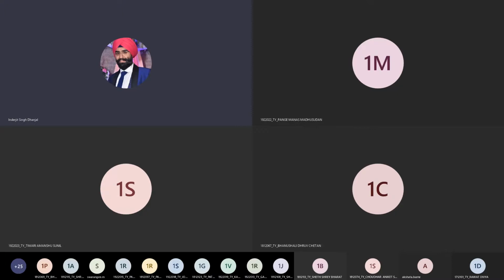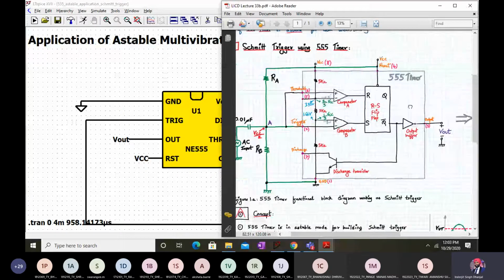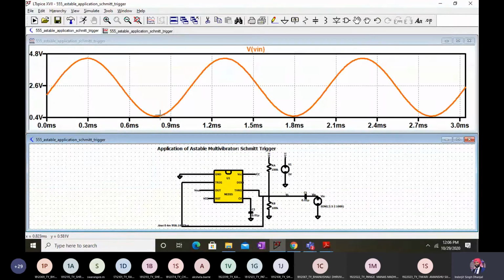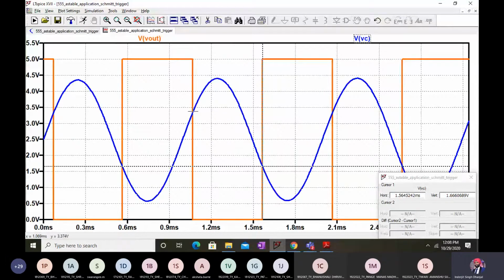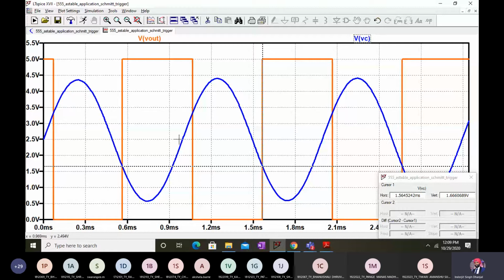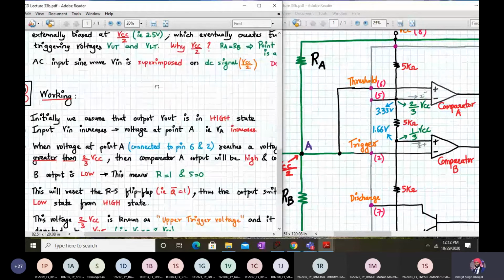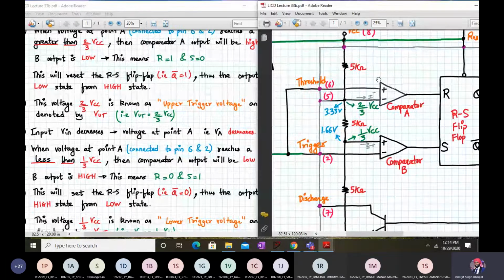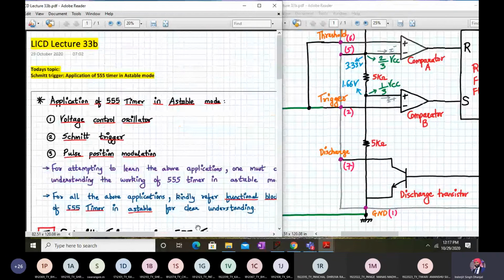Schmitt Trigger using 555 Timer IC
LICD Lecture 33b covers the following topics:
1. Schmitt Trigger circuit using 555 Timer IC in Astable mode ( Circuit Diagram + Waveforms + Analysis + LTspice Simulation)